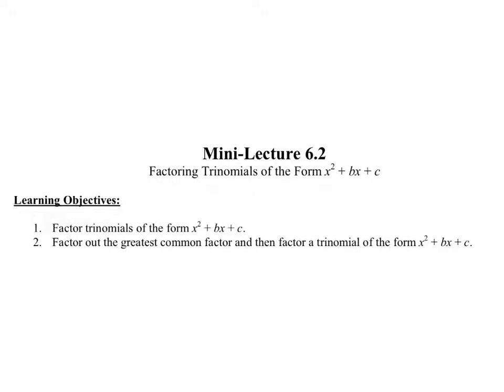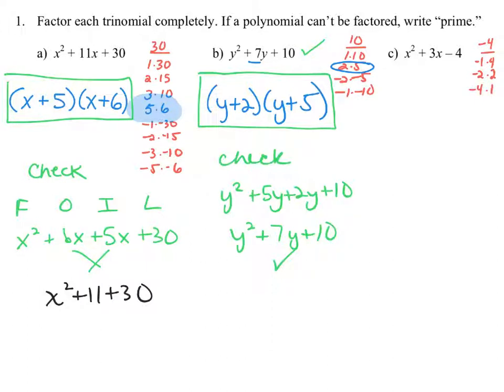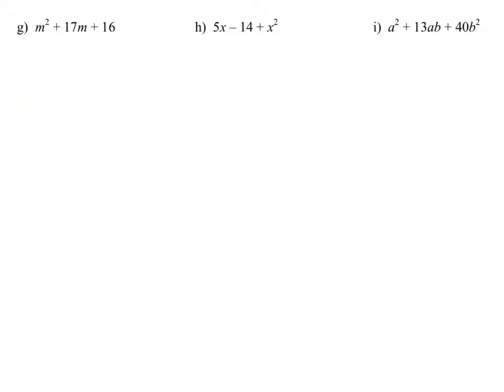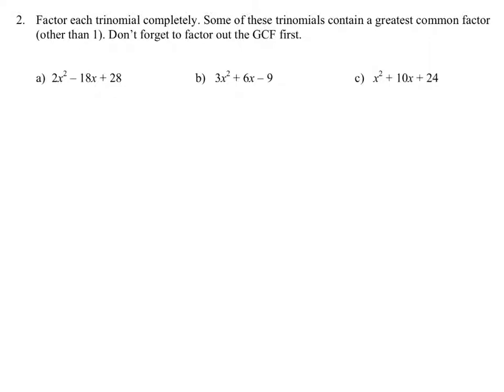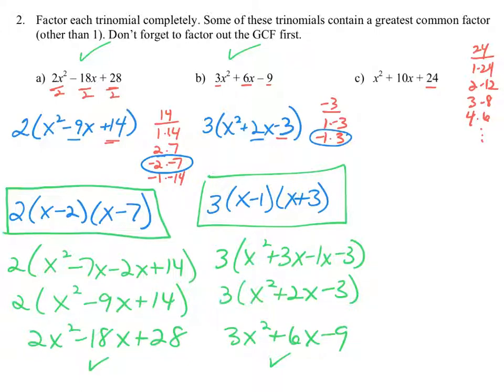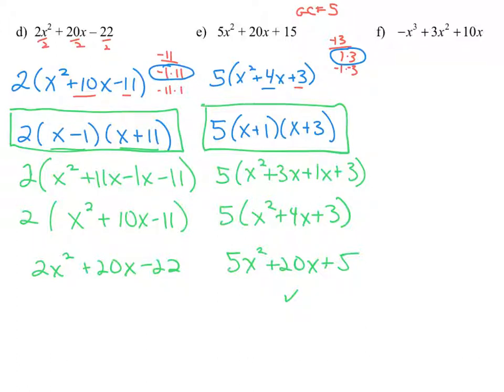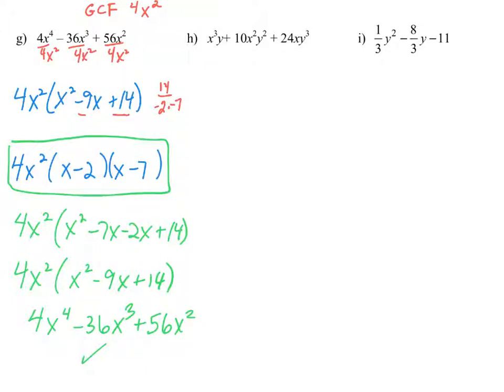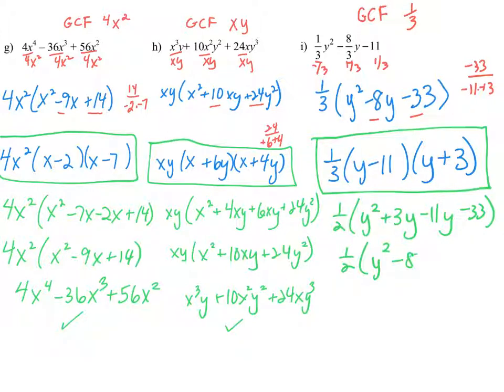MAT1033C Mini Lecture 6.2